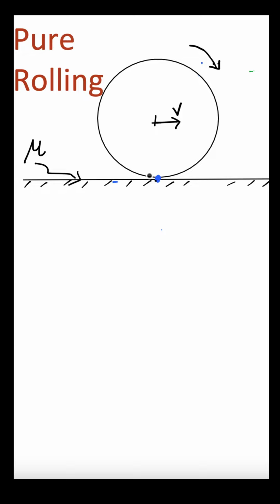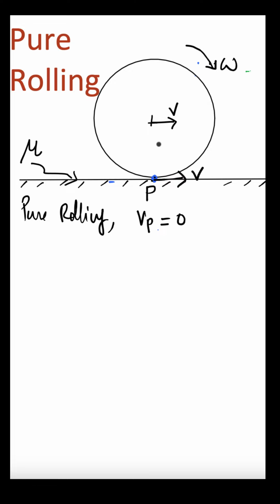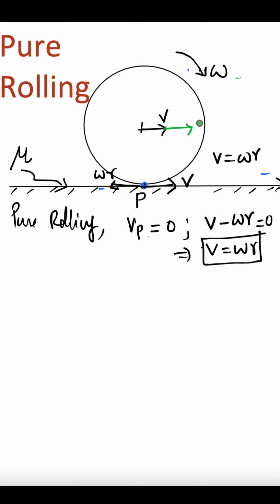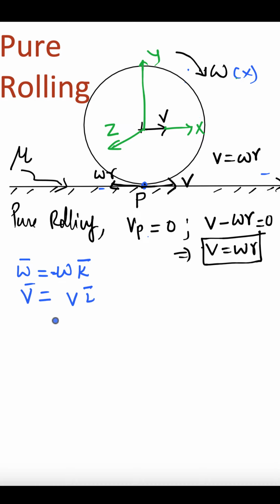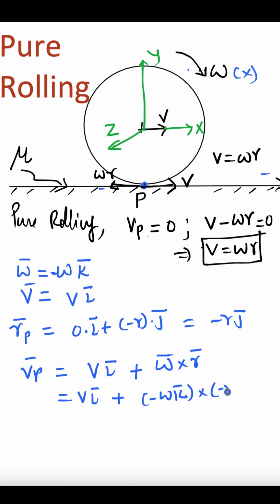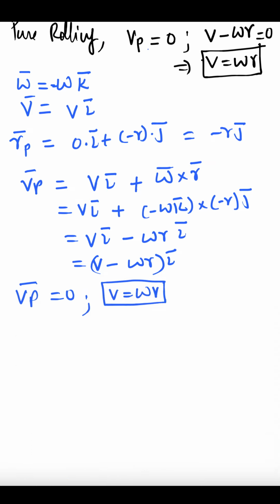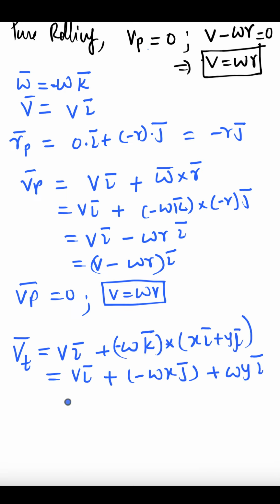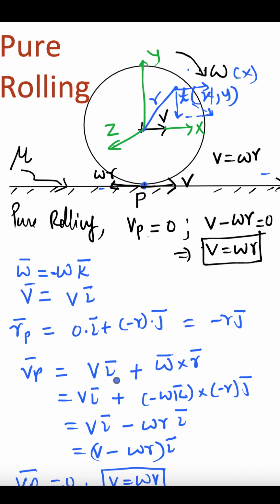What is Pure Rolling? Get the concept to score big in IITJEE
Pure rolling is one of the key concepts in rigid body dynamics, and this is super important for solving problems in IIT JEE or Olympiads or GaoKao. Most of the problems in physics rigid body will deal with this concept. Yet, many students don't get it right, which limits their ability to solve the problems properly. We are trying to impart the concept of pure rolling through this problem. We cover the details like what is pure rolling, what causes it, what's the condition of pure roll etc. Once students get these concepts right, then it will rather simple to solve the problems and score high marks.

This shorts covers the basics of pure rolling and how to apply this to compute linear and angular velocity and acceleration to solve some of the problems in rigid body dynamics.

Check out the solved problems here which will give you lot more understanding and confidence in the area.